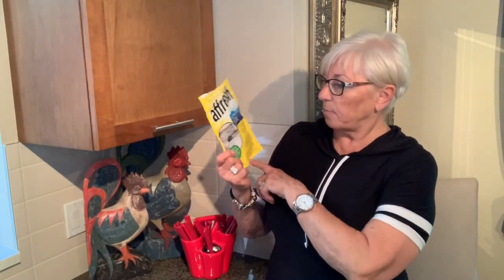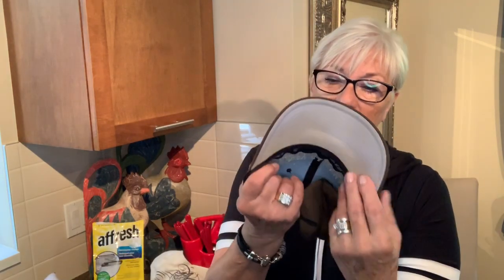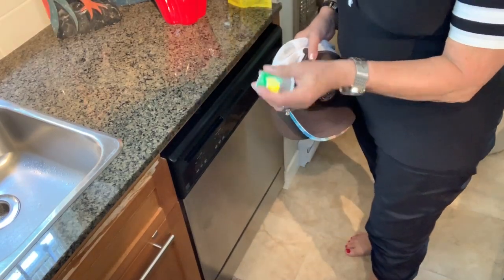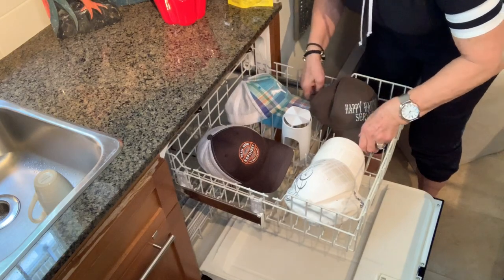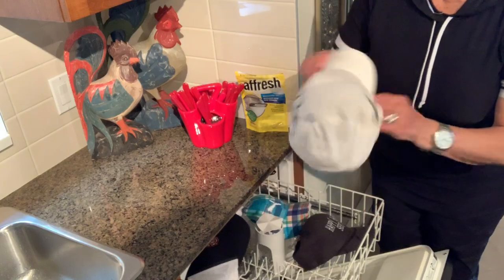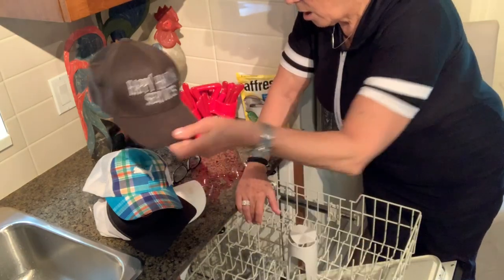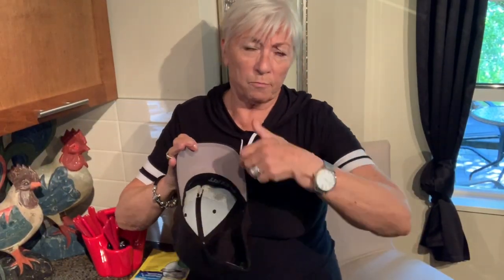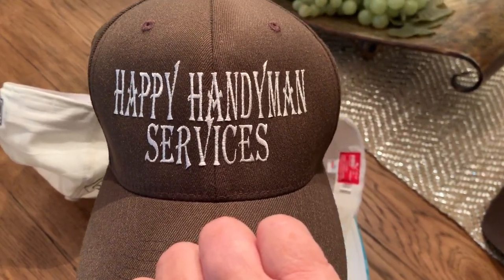DIY DISHWASHER CLEANS CAPS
Just google or ask YouTube, DIY clean a baseball cap?
I must admit I have ruined a few in my day, washing machine scrub brush, bleach where I should not have used it.
I think it must be what is in dishwashing detergent, mine says (Baked-on? Burnt-on Bring it on) It not only gets my dishes clean, It does the job on baseball caps. I'm surprised the Boston Red Sox have not commissioned me to clean their Caps.
Of course, use it at your own risk.